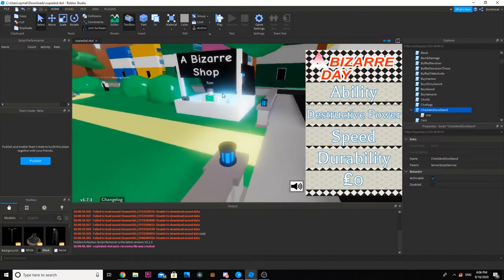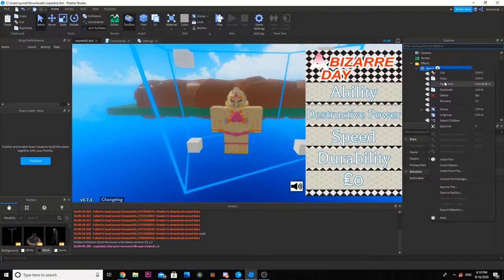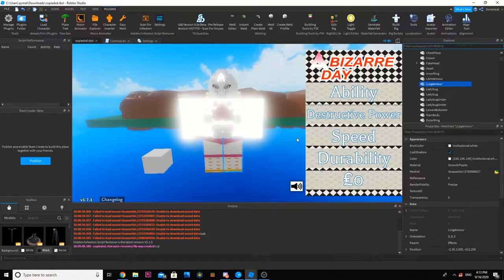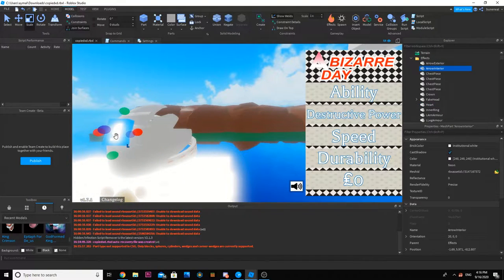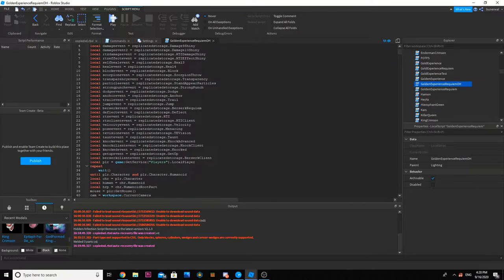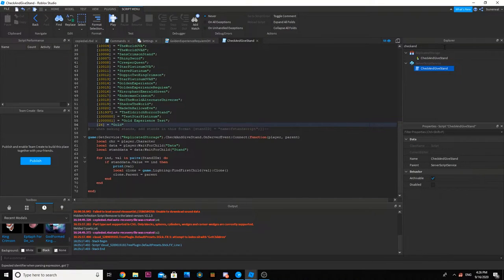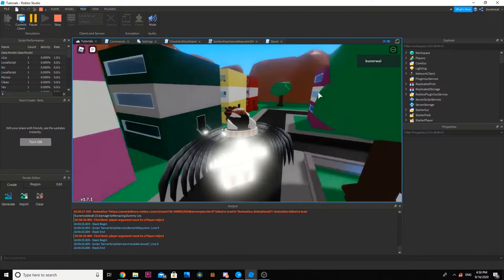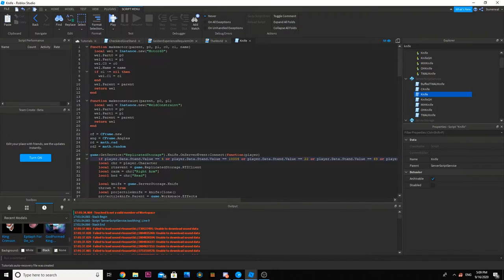Make Your Own A Bizarre Day copy! Ep. 3 Custom Stands & Custom Moves!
Hello my PPLS, this is the third tutorial for making your own ABD Copy. I teach you how to make custom stands and add custom moves from other stands.

Like and Sub or No one can deflect the twenty meter EMERALDO SPURASHU

My outro: EXE BEATS - FREE SPONGEBOB TYPE BEAT | No Copyright Trap